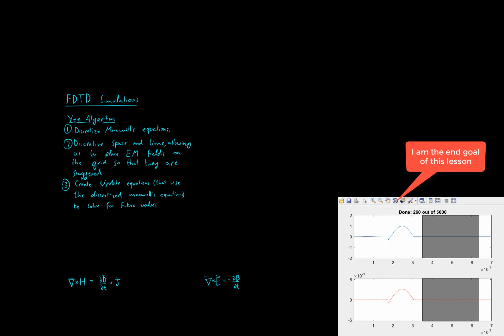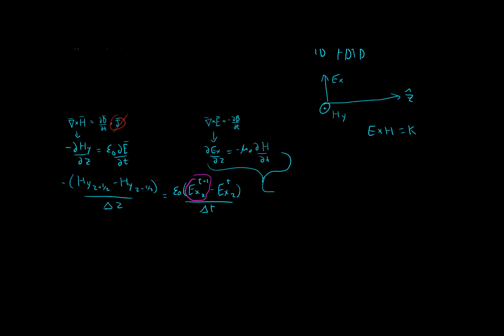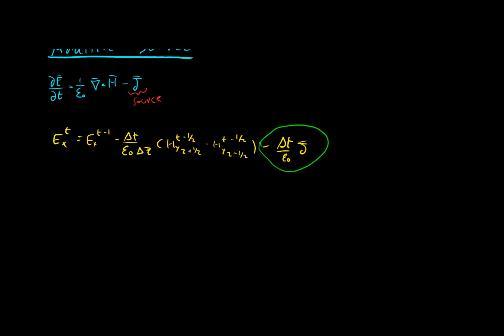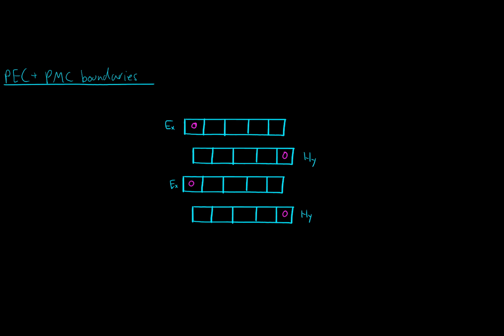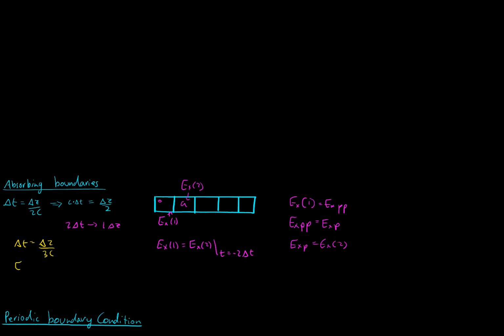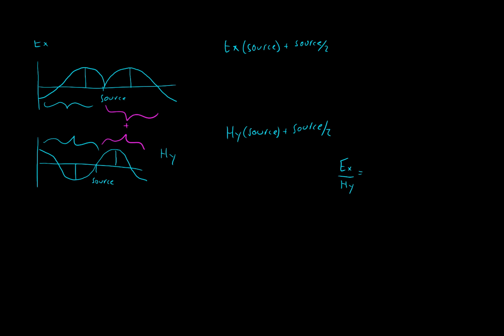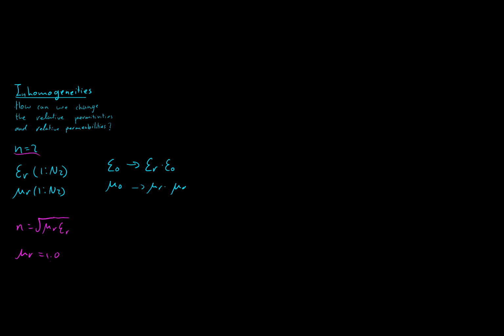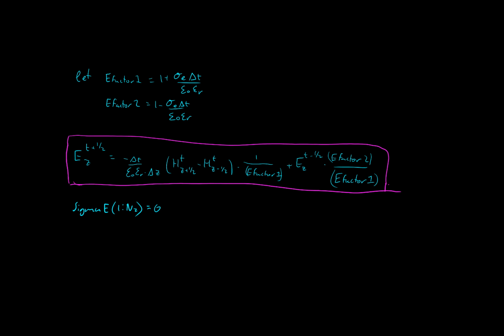FDTD Programming, by Simon Geoffroy-Gagnon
UBCO engineering 459 video about FDTD programming.